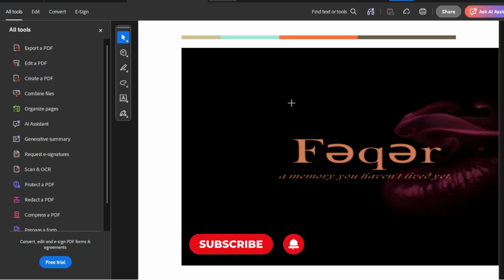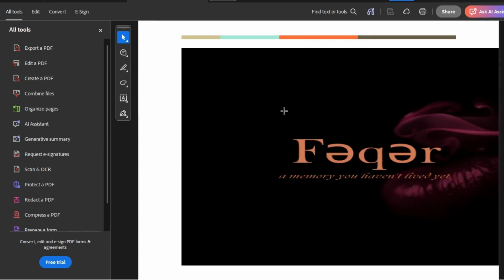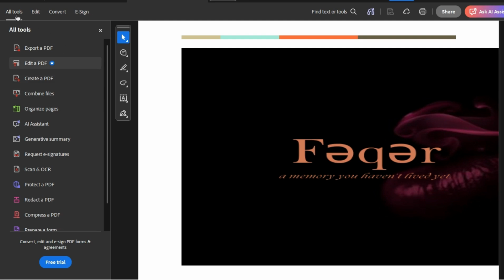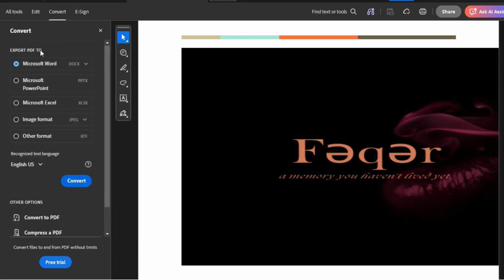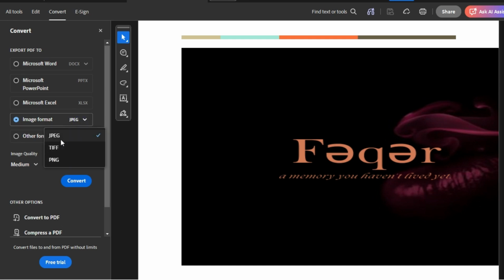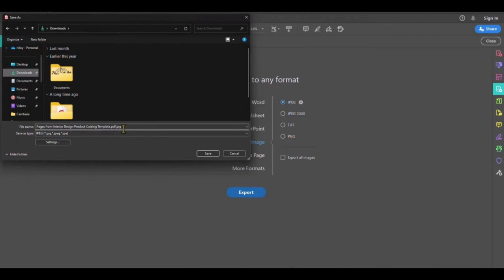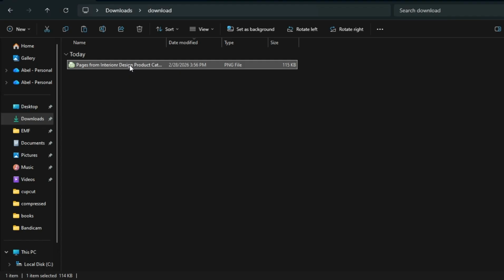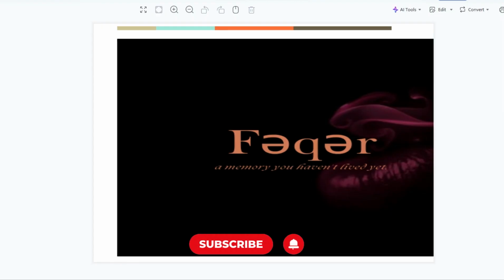How to Convert a PDF to JPEG or TIFF Images Using Adobe Acrobat Pro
Learn how to **convert a PDF to JPEG or TIFF images using Adobe Acrobat Pro** 📄🖼️ quickly and professionally. In this step-by-step tutorial, you’ll discover how to use the Export PDF tool, choose image formats like JPEG or TIFF, adjust quality and resolution settings, and save your files in just a few clicks ✅. Perfect for designers, students, and professionals who need to **extract images, share PDF pages as pictures, or prepare files for printing and editing** 🚀. Start converting your PDFs to high-quality images today using Adobe Acrobat Pro!